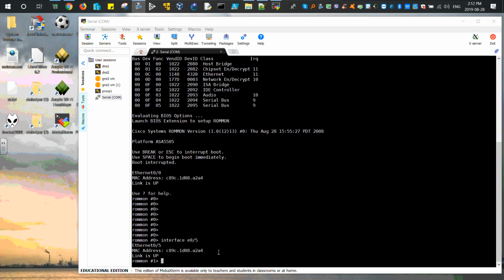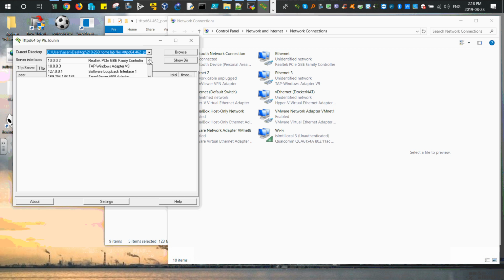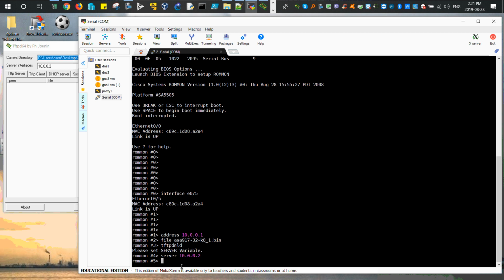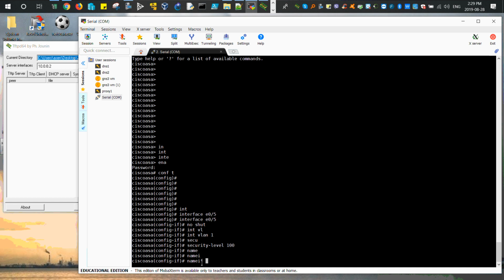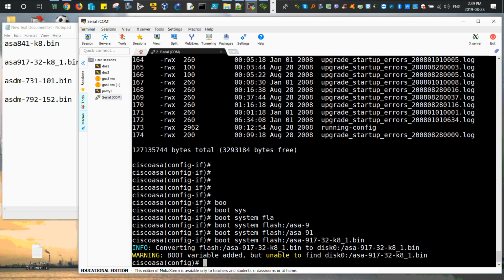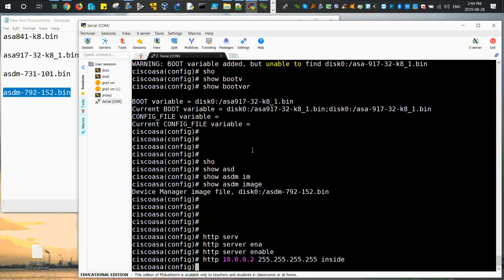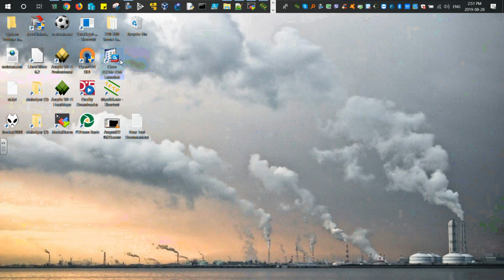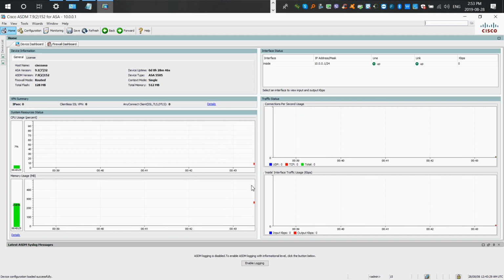01. asa5505 init config rommon and asdm start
asa5505 initial configuration while rommon usage, and start of asdm